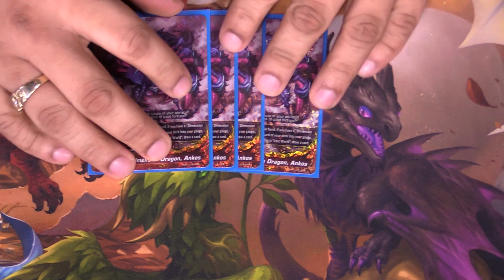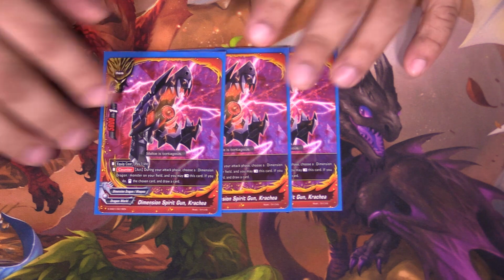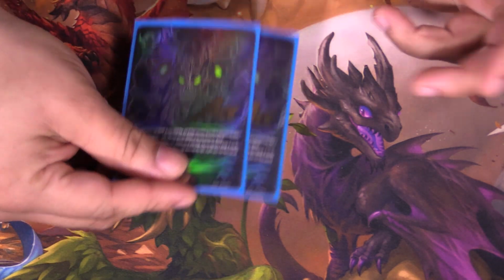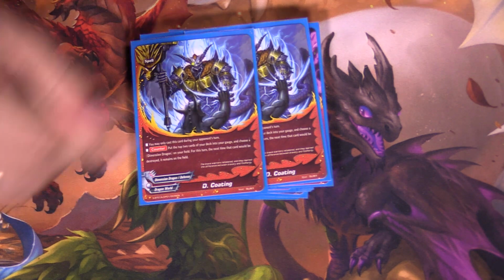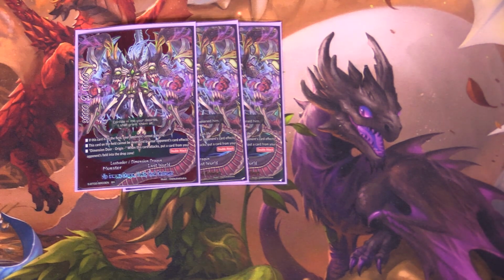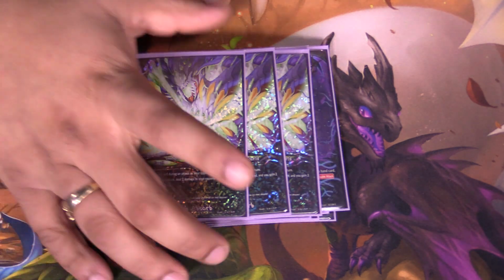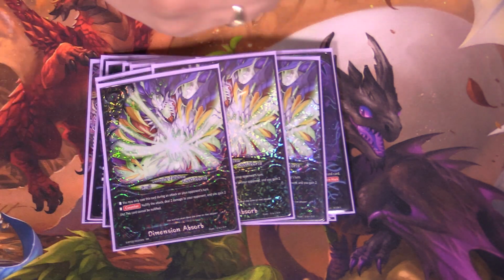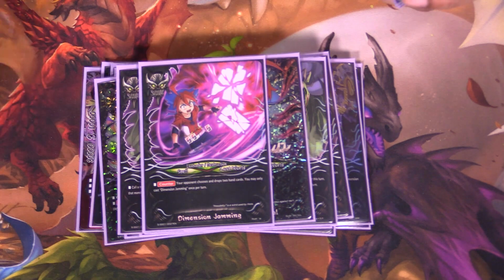Dalton's Dimension Dragon Deck Profile (Dragon World)! Future Card Buddyfight Ace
Join Broderick as he shows you the deck recipe for his Future Card Buddyfight Ace Dimensional Dragon Deck. This deck profile features cards Dimensional Dragon cards meant to accel you into Lost World used by Ranma Kakogawa! This deck includes cards from the newest Future Card Buddyfight Ace booster set, True Awakening of Deitie.